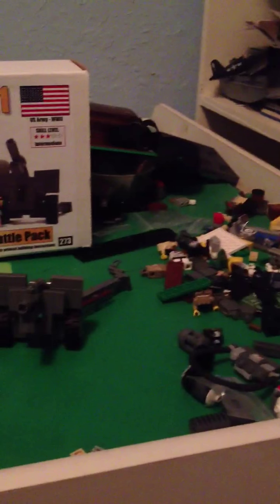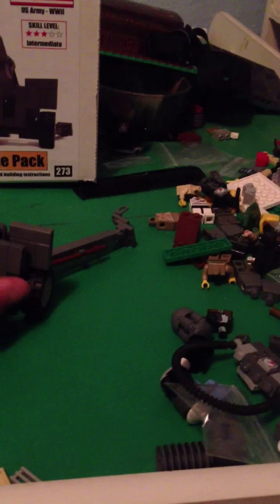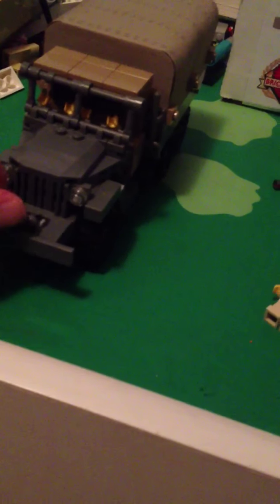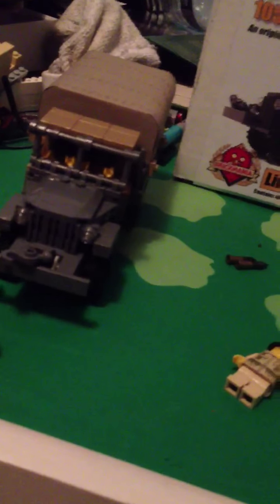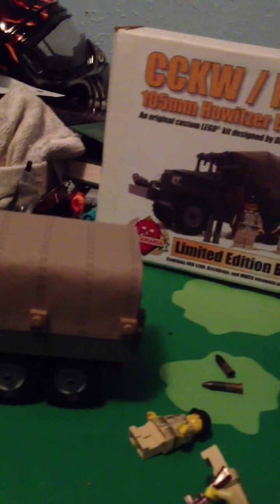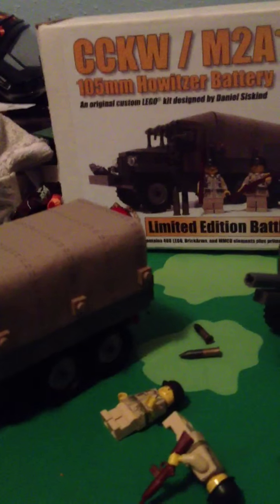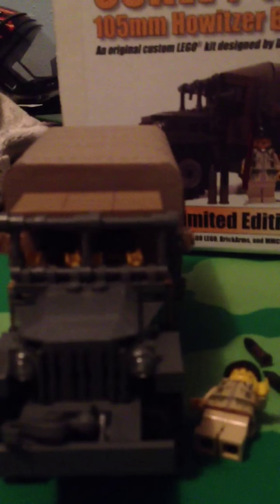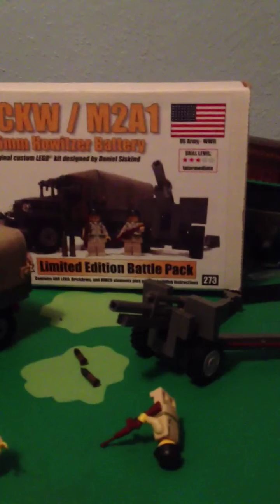Brickmania CCKW/ M2A1 and 105mm Howitzer Battery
I FREAKING love this kit! One of y favorite kits ever!